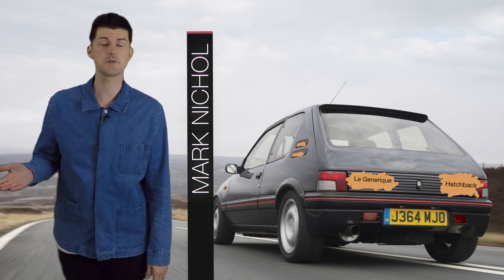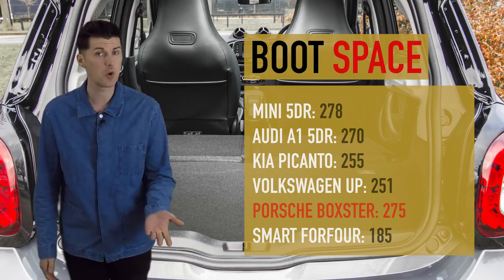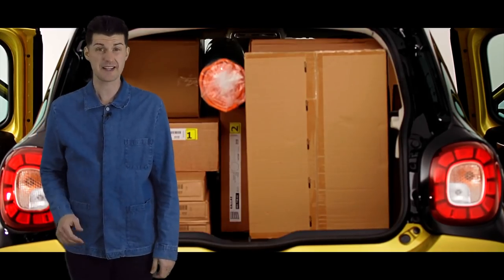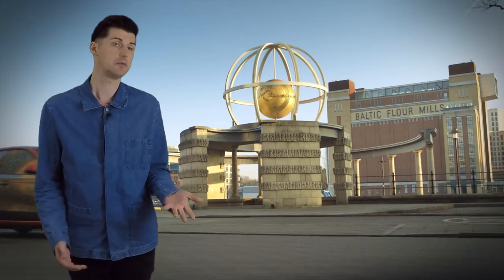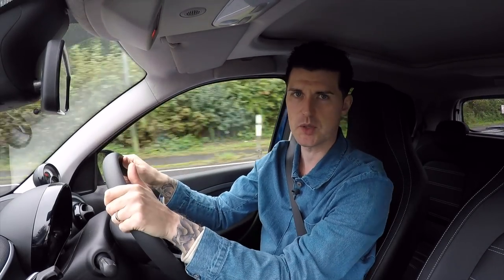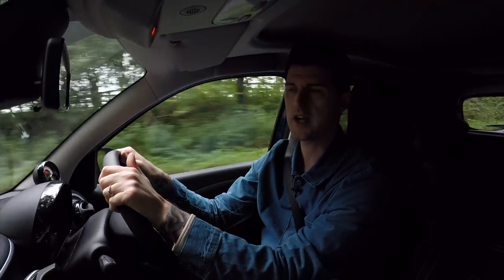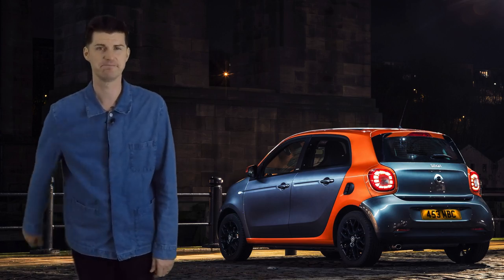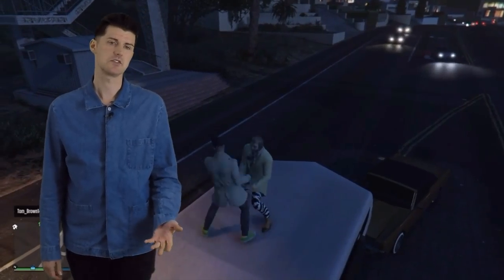Car review in a few | Smart Forfour 2018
After the chunk of sub-par ordinariness that was the first Smart Forfour, this latest one aims for greatness by being unconventional.

Mark takes you through it.